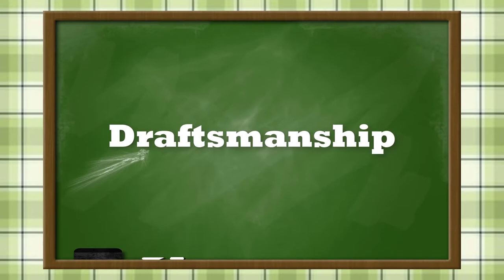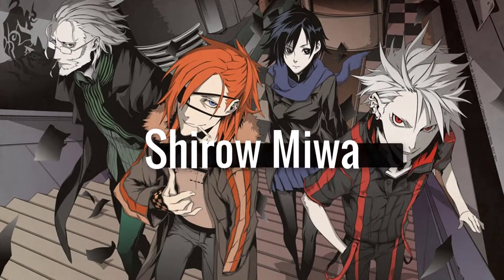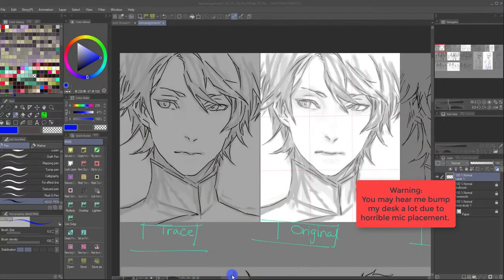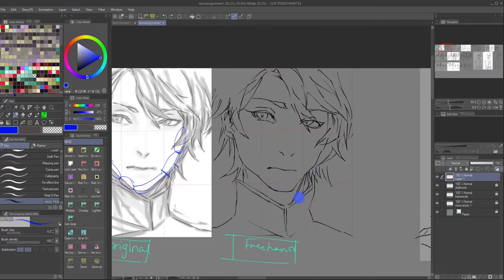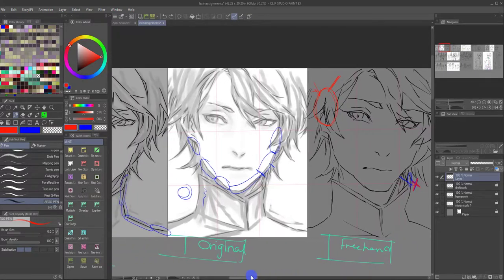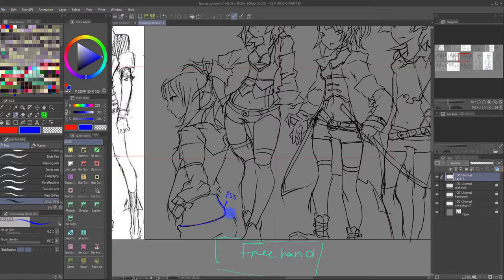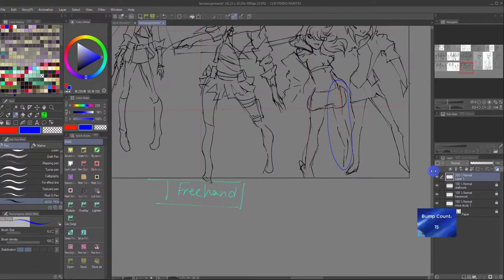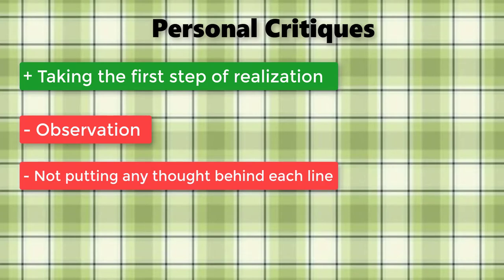I'M ACTUALLY TRASH?! GOING TO ART CLASSES MADE MY LINEART WORSE!! [LainyLuStudies EP02 Daftsmanship]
★Plz Follow All My Social Medias ★

This is episode 2 of LainyLu Studies but the first voiceover! It was interesting to learn about draftsmanship and getting a better understanding of how to get my lineart to the next level! I have a long way to go but art will always be a never-ending ride, right?